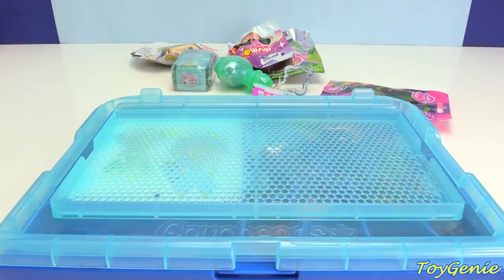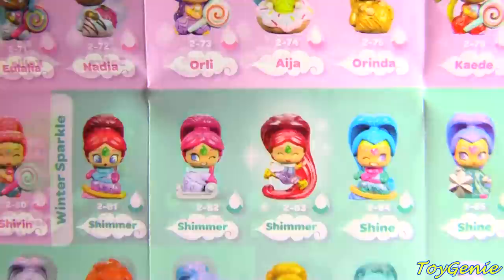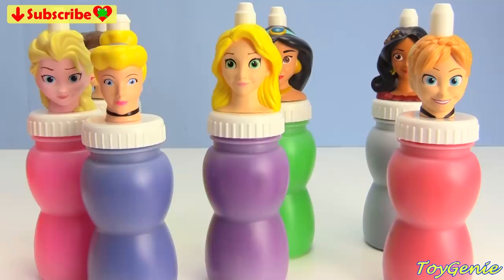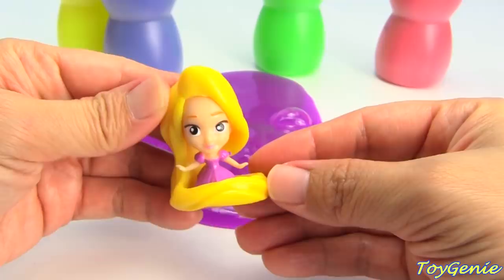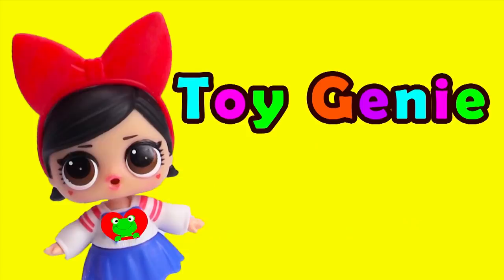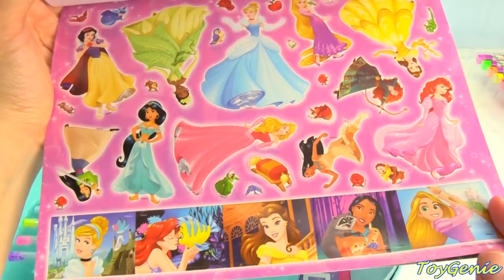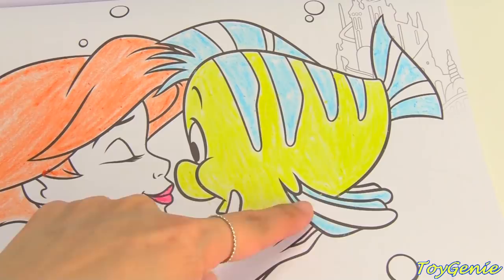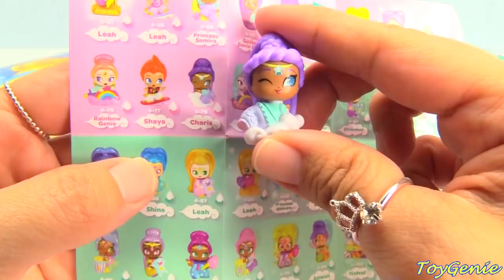Genie Creates Princesses with Aquabeads, Slime Surprises and Art Case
Genie Creates Princesses with Aquabeads, Slime Surprises and Art Case.  In this video, we use Aquabeads to create Princesses Ariel, Belle, and Jasmine.

10:51 Princess Slime Surprises
22:39 Princess Mega Art Case